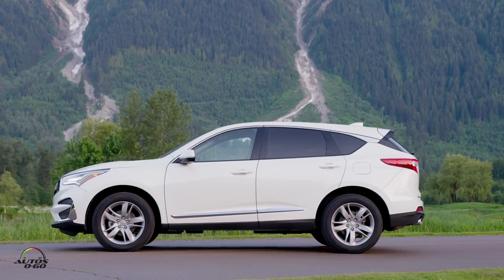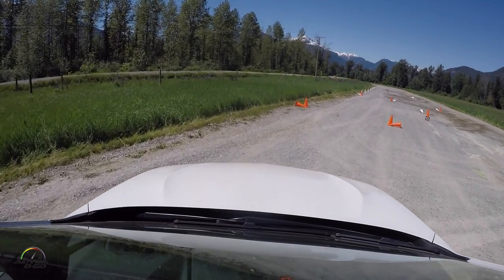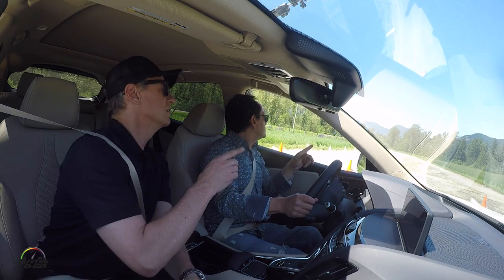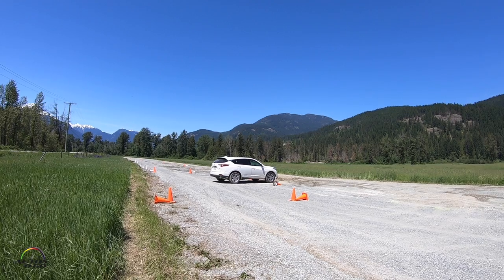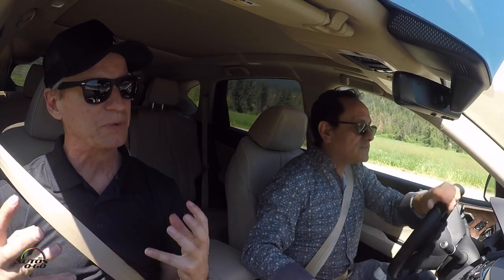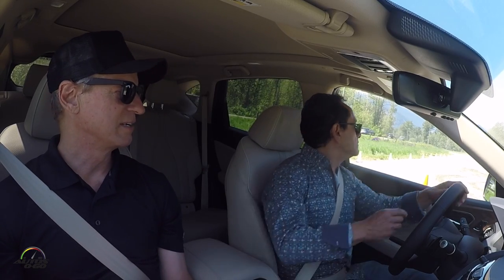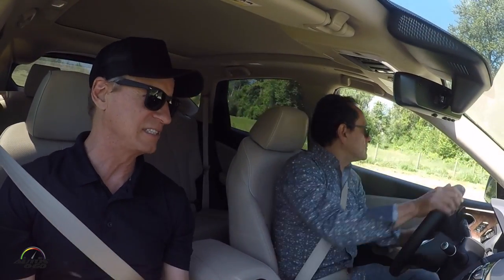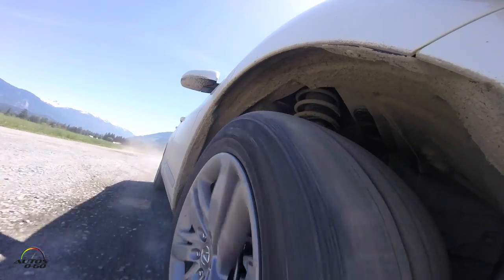2019 Acura RDX with Super Handling All-Wheel Drive™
Available exclusively with Acura's torque vectoring Super Handling All-Wheel Drive™ (SH-AWD®), the 2019 MDX A-Spec features a more athletic stance highlighted by larger 10-spoke, 20-inch Shark Grey alloy wheels wrapped in low profile 265-series tires. An aggressive new front fascia, body-color lower sills, larger-diameter exhaust finishers, as well as gloss-black and dark chrome decoration for the headlights, grille, window surround and rear tailgate spoiler further distinguish the MDX A-Spec. Interior enhancements to the three row SUV include sports seats trimmed in rich red or black leather with black Alcantaraâ inserts, high-contrast stitching, unique A-Spec gauges, sport pedals, carbon-look console trim, a thicker-rimmed A-Spec-badged steering wheel with paddle shifters and an exclusive A-Spec door step garnish.